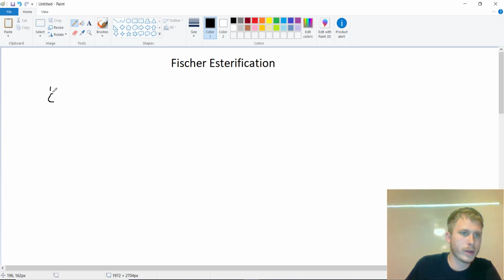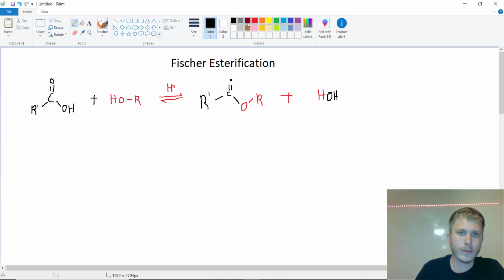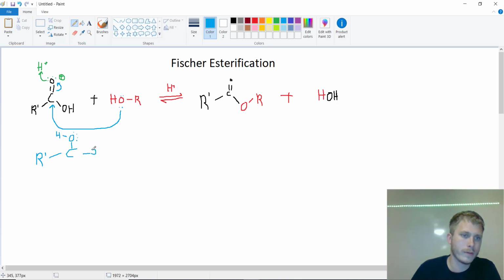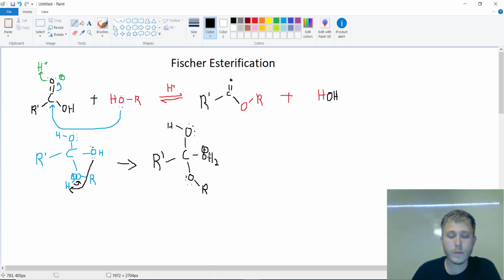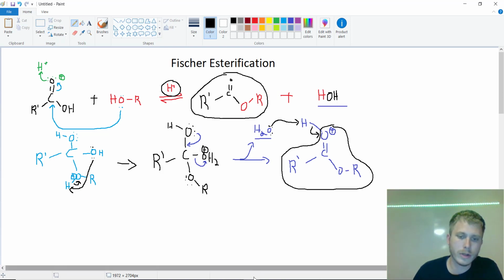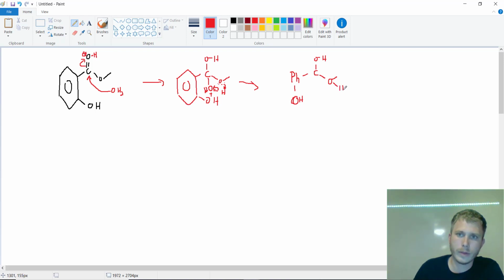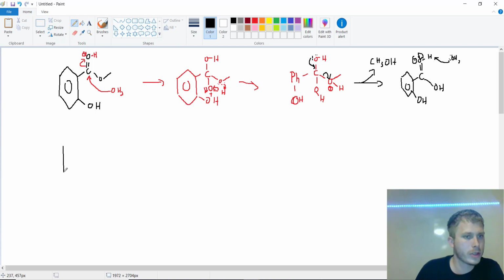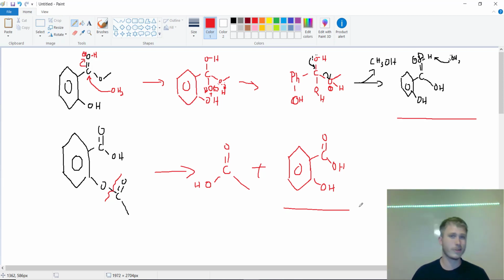Fischer Esterification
In this video, I cover Fischer Esterification. The mechanism is covered in the video as well as the reverse reaction.